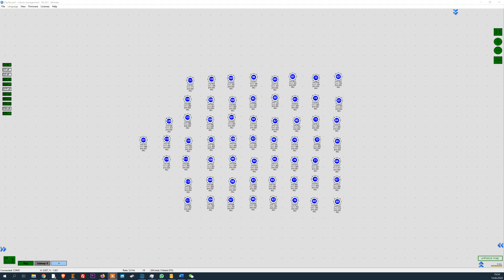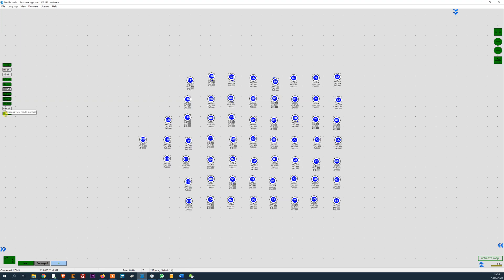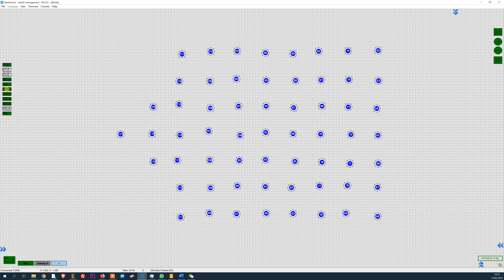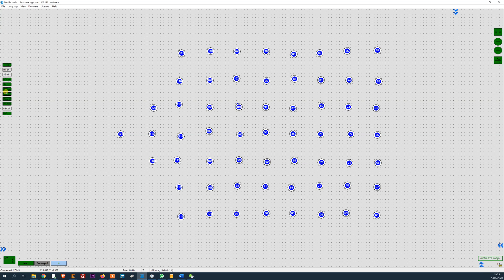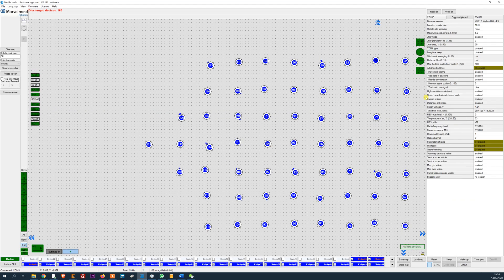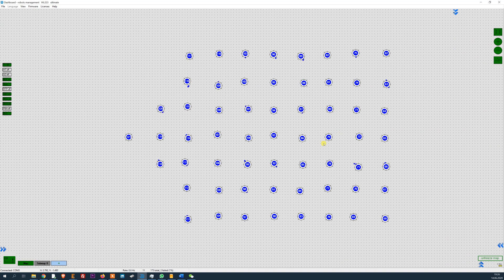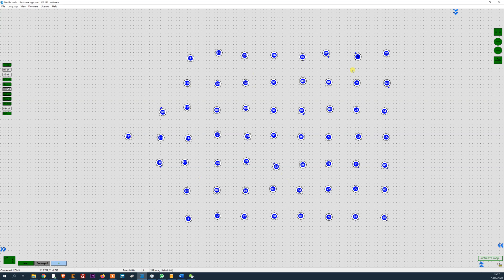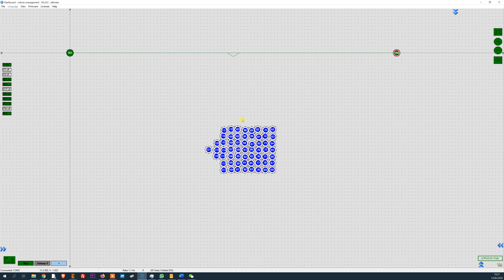Precisely tracking 60 mobile robots: settings, hints and advises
- In this video, we are explaining the basic settings for tracking of 60 robots in swarm configuration
- We are showing how to switch between different visualization modes: mode data vs. more clean view
- We are explaining the difference between the visual update in the Dashboard, i.e. on the modem side and the update rate on the mobile beacon side - the update rate (and the latency) that the robot "sees"